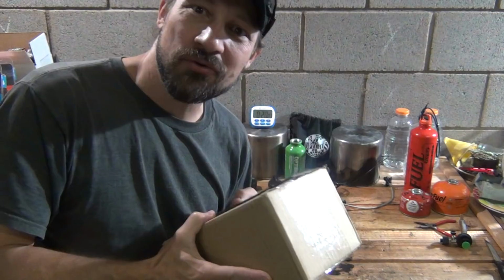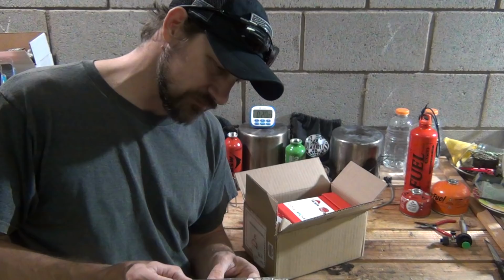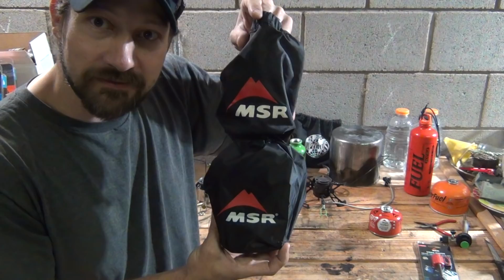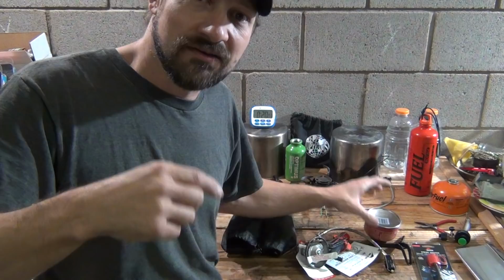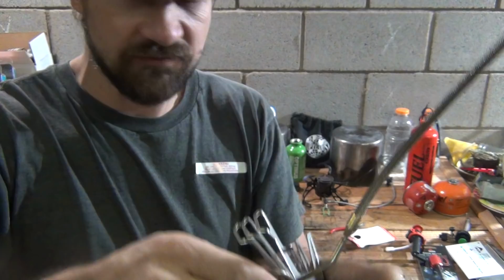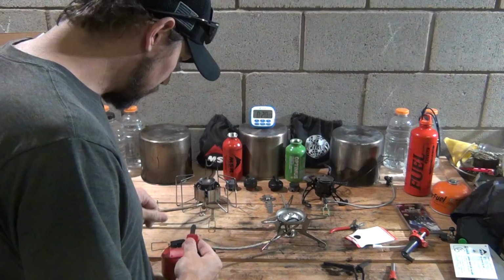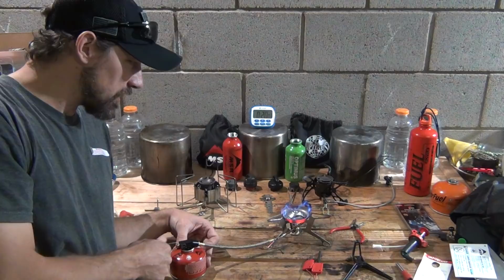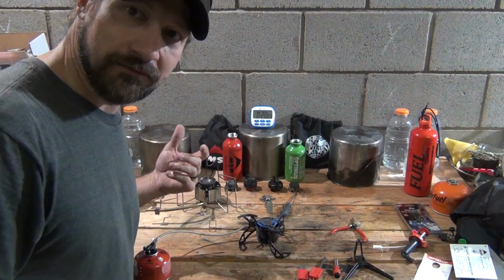MSR Whisperlite Universal re-unboxing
In this video I'll unbox a MSR Whisperlite Universal... I'll share some of my thoughts and play with a couple different options. Enjoy!